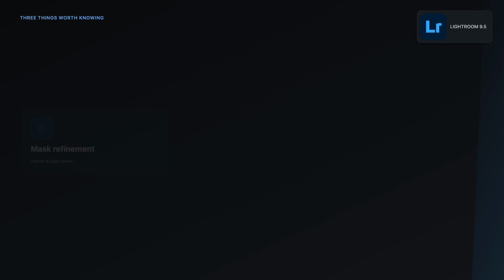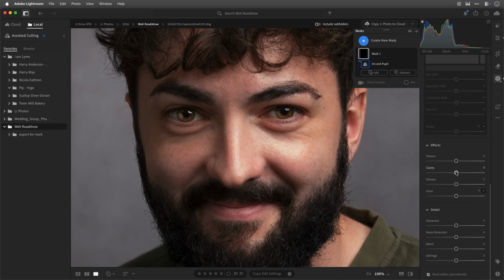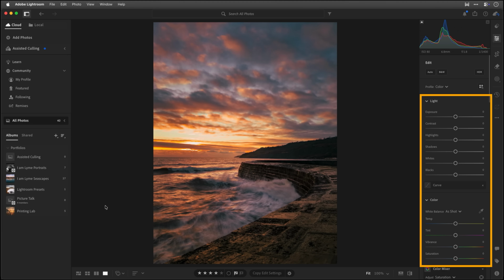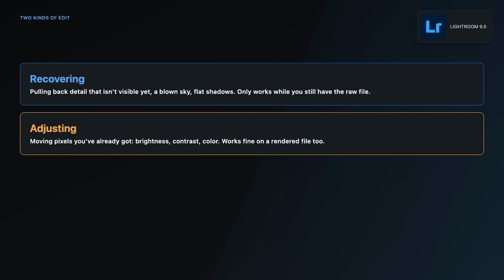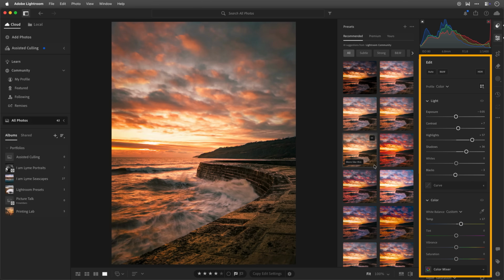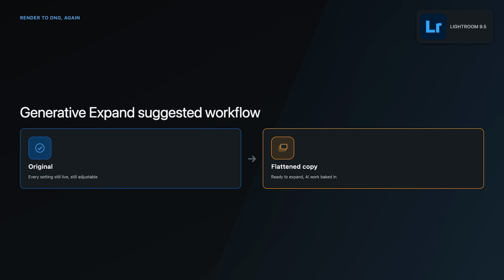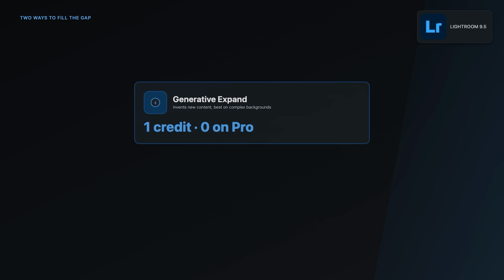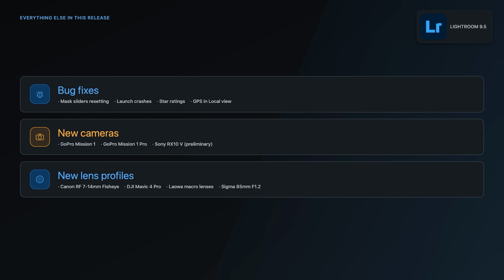Lightroom 9.5: Why "Render to DNG" Changes Everything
🚨 Love Photography? Join my Free Photography Community with an active forum, live calls, and monthly challenges with feedback to help you grow 👉🏻

Lightroom 9.5 has landed, bringing new features, bug fixes, and expanded camera and lens support. Rather than listing every minor tweak, this video focuses on the three most impactful updates: the new Feather and Edge mask refinement sliders, the game-changing Render to DNG feature, and the overhauled Crop & Expand panel powered by Generative Expand. You'll see practical demonstrations for each tool, including how to refine tight portrait masks, protect your base edits before applying look presets, and reframe compositions late in your workflow without losing your previous AI work.

00:00 Introduction
01:15 Mask Refinement (Feather & Edge)
03:06 Render to DNG
09:34 Crop & Expand (Generative Expand)
14:10 Bug Fixes, Camera & Lens Support